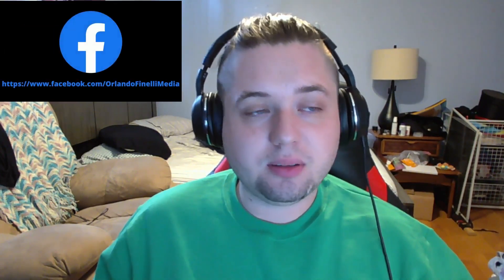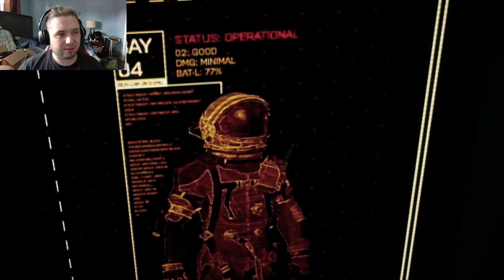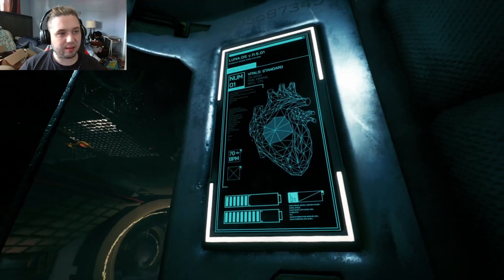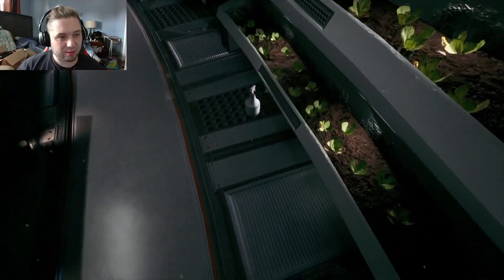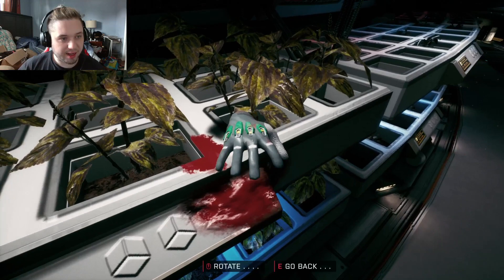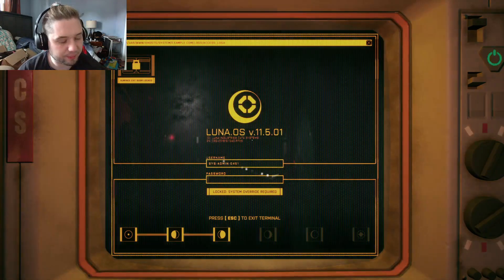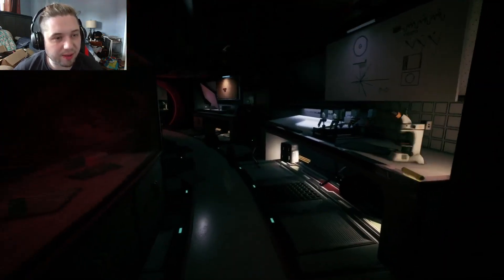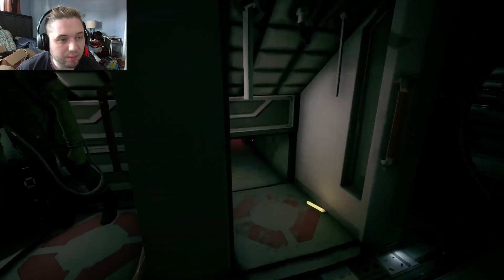We Went Back (Steam) - Episode 1 - CREEPY SPACE PUZZLES!!!!